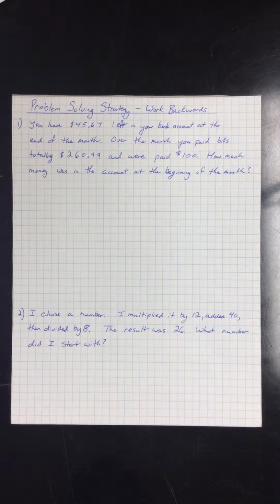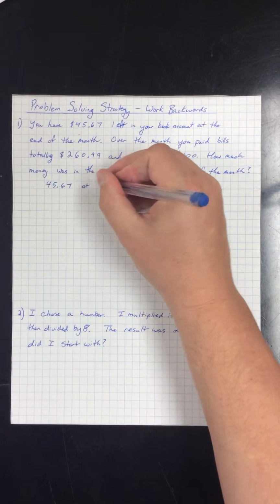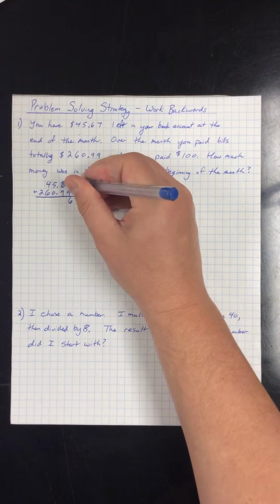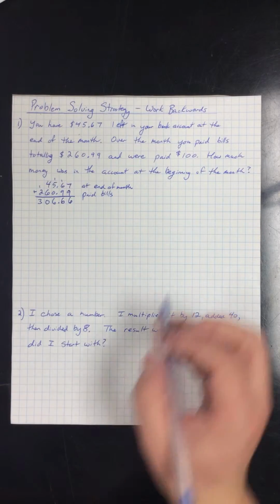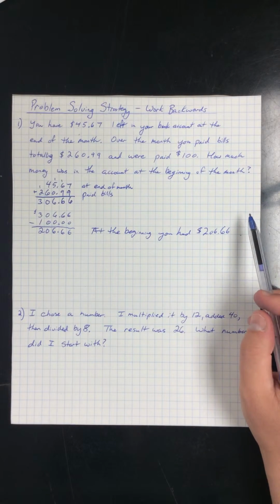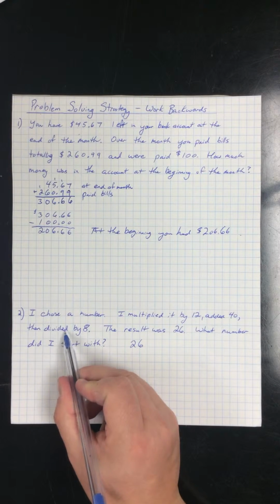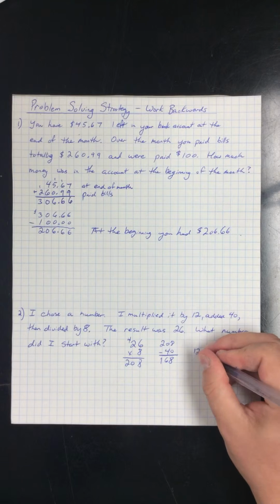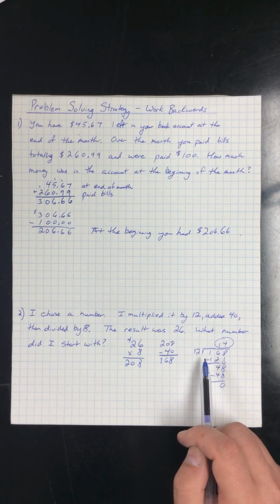8 2 8 Problem Solving Strategy - Work Backwards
Using the problem solving strategy - work backwards.